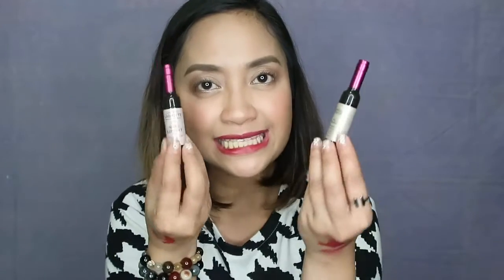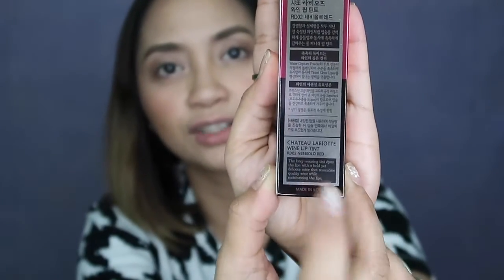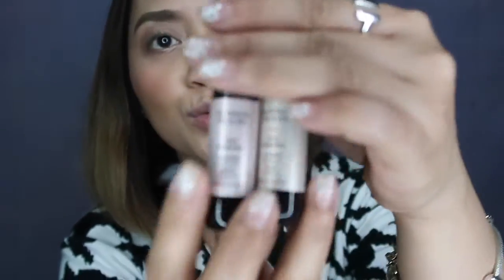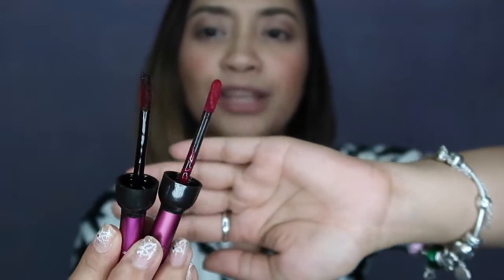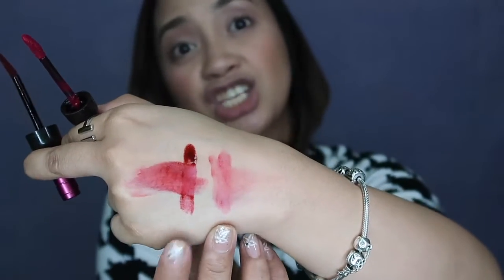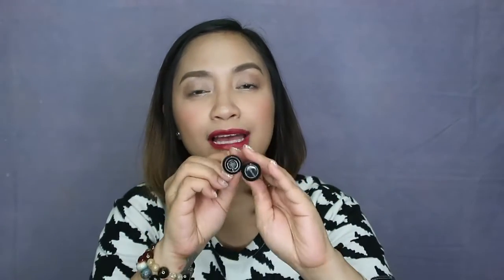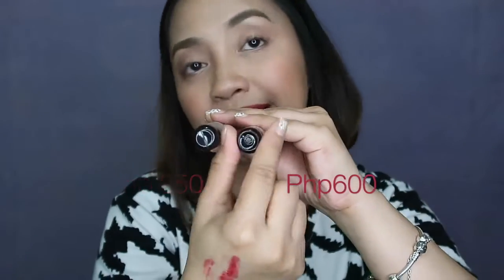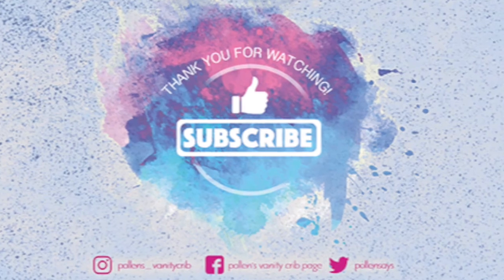Wine Lip Tint Comparison + Another GIVEAWAY Announcement| Pollen 💋 (TagLish)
Sharing with you a comparison of a Php250 and Php600 pesos wine lip tint and what I discovered from these two lip tints plus I have another giveaway to announce for our roadto1000subscribers, roadto1000giveaway. I hope you like it!

1. Wait for me to hit 1000 subbies with your help so please do share my channel to your friends and family.
3. Wait for my uploads for the official 1000 subbies giveaway announcement.
4. You must be residing here in the Philippines. Unless you would like to shoulder shipping fee abroad. 🤗

roadto1000giveaway Long Champ Robin in Blush Pink
                                         Charm Beauty Soap
                                         Charmed Life Pendant

Designed by: JEC